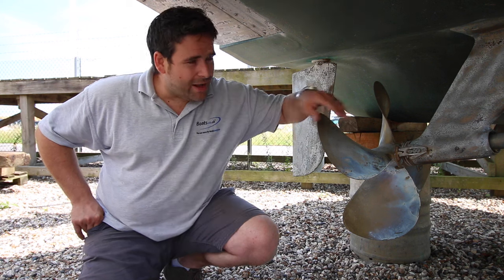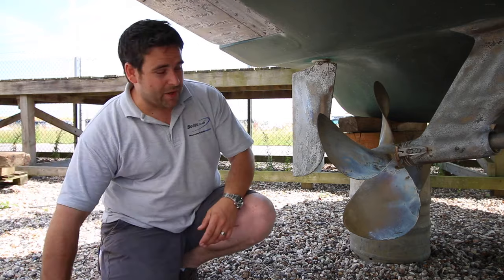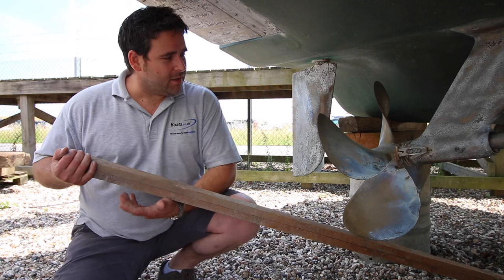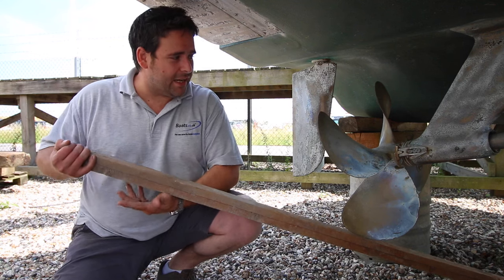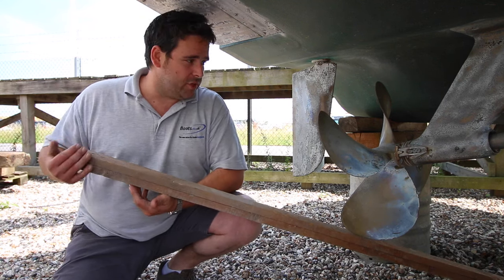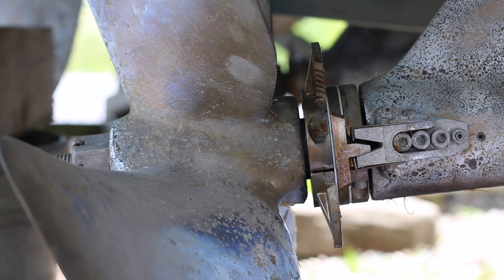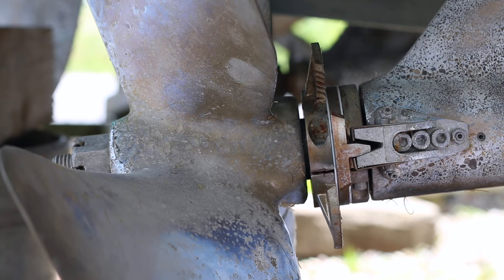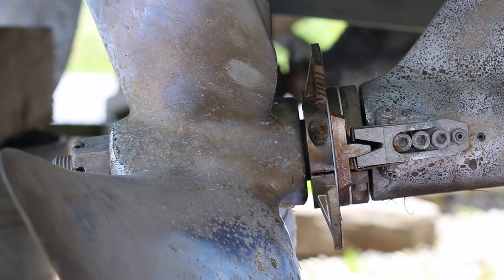How to check a boats cutlass bearing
Learn how to quickly check your cutlass bearing. A worn cutlass bearing can cause vibration and if left can cause shaft damage. Chris shows you how to quickly check the bearing whenever the boat is out of the water.